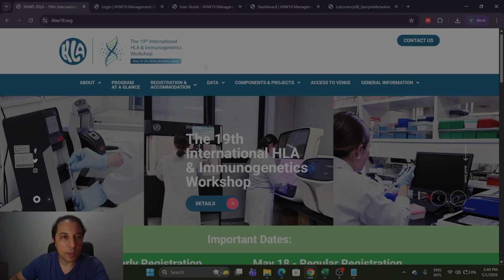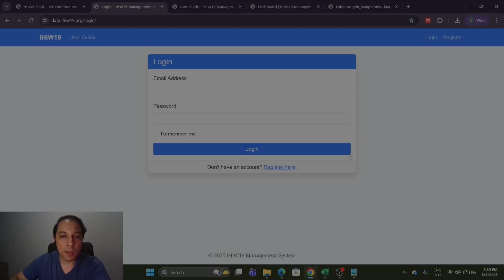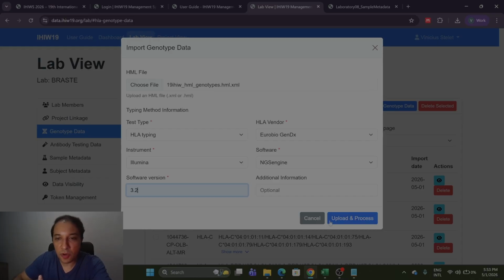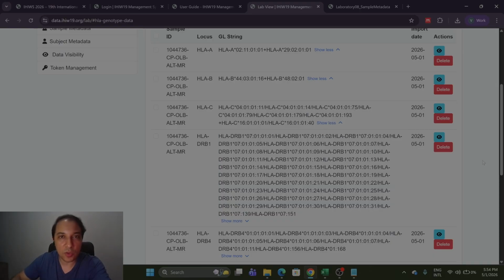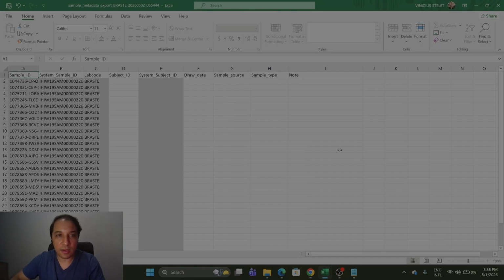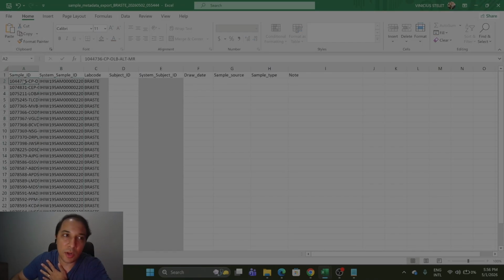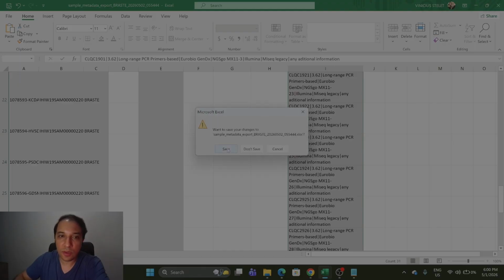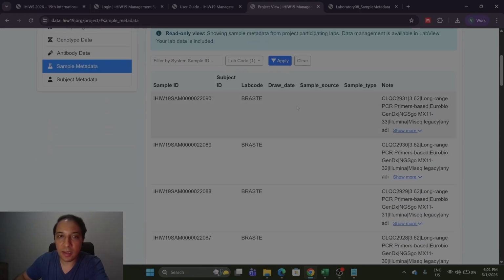19 IHIW HLA workshop database - How to upload genotype data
00:47 - Loging in
03:12 - Linking to workshop projects
03:40 - Uploading genotype data
04:56 - Updating sample metadata information